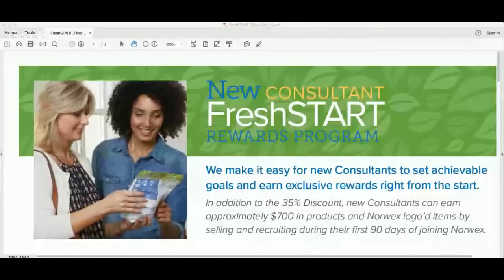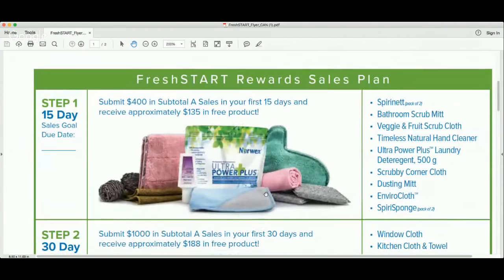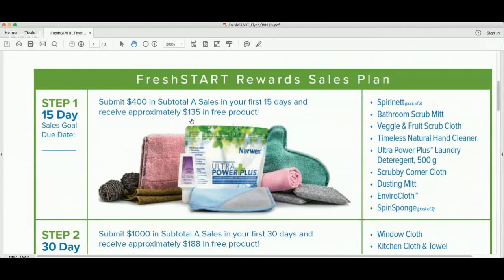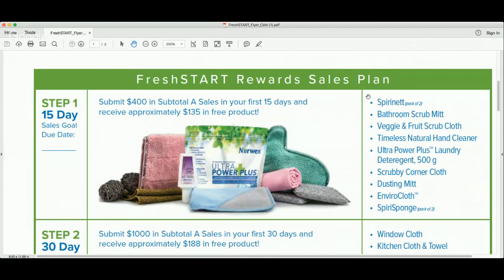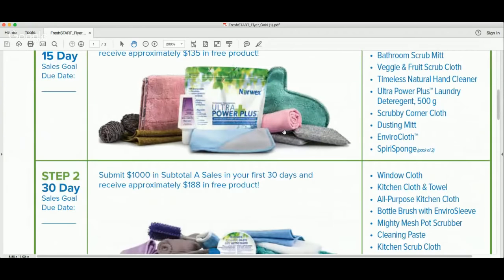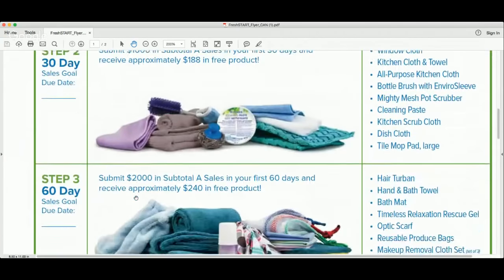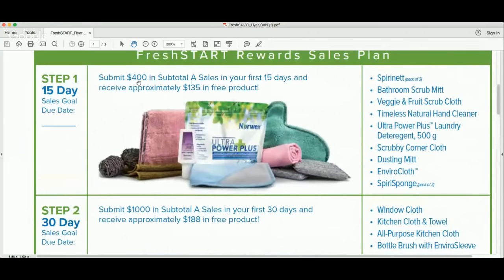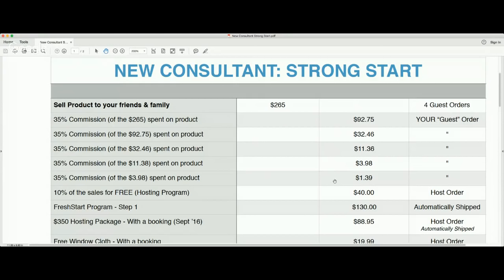New Norwex Consultant - Strong Start - Earning Free Product - Launching Norwex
Sell $265 in product to receive over $400 for free!!  Maximize the generous FreshStart Program!!  What a great way to launch your new business.  This will give you free product for your starter kit!

Investment Order: Only new consultants can earn over $400 in FREE product in their first two weeks of business just by selling $265 worth of product!

New consultants can also choose to submit an investment order for themselves! They can buy the $265 of product as an investment, to receive the $400 for free... giving them over $660 in product!!